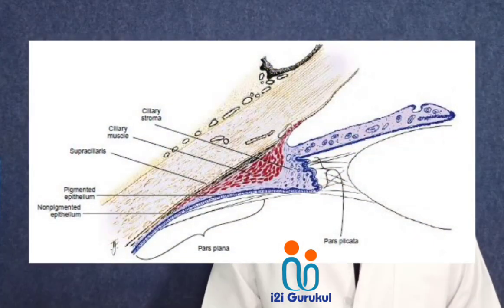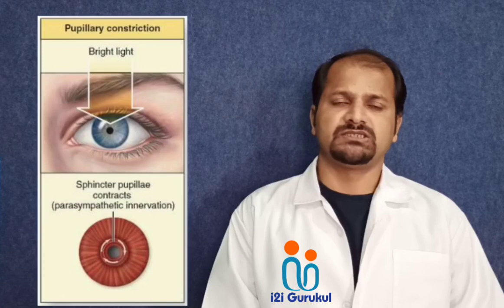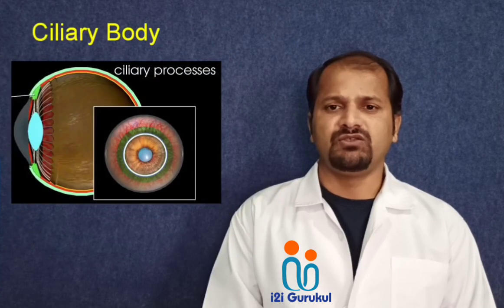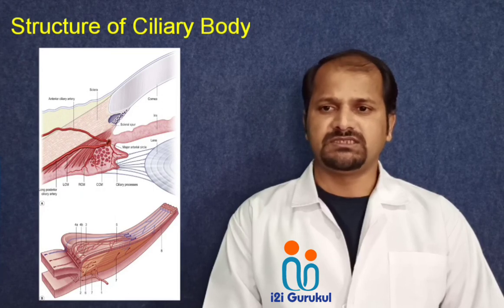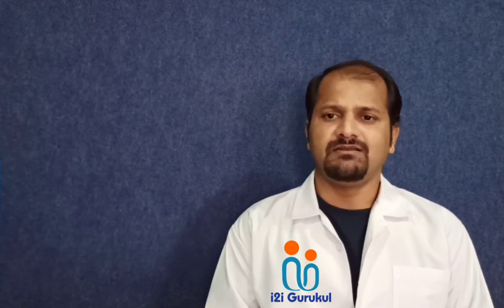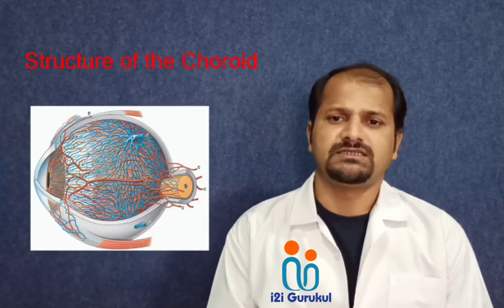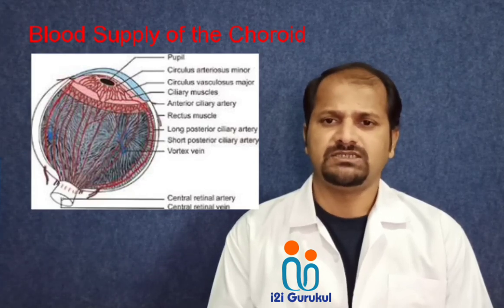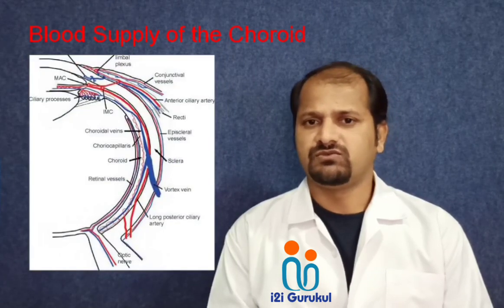Anatomy & Physiology of Uvea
Here I explained the detailed anatomy and physiology of Vascular or Middle Coat of the eye i.e. Uvea, It consists of Iris, Ciliary body, and Choroid..!!